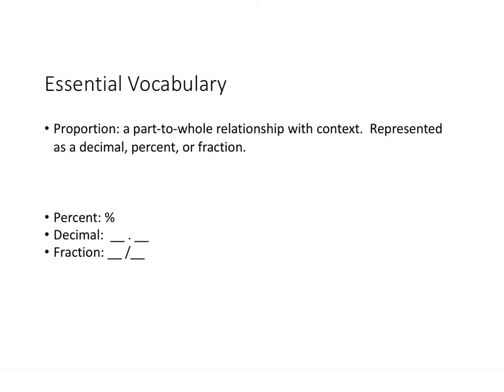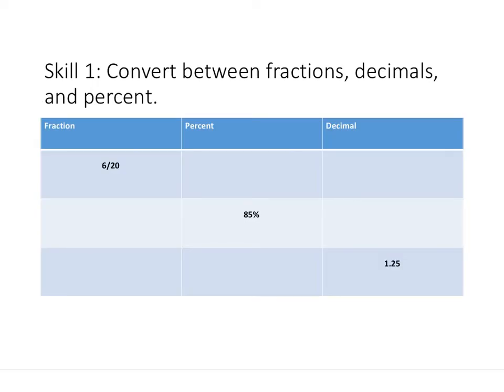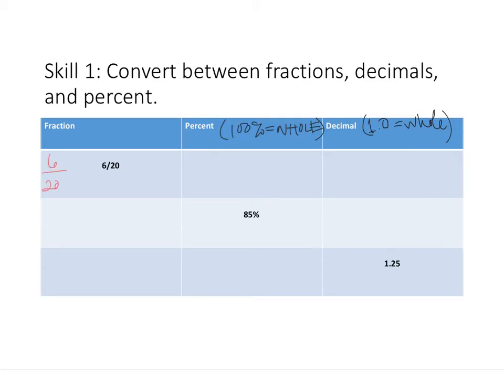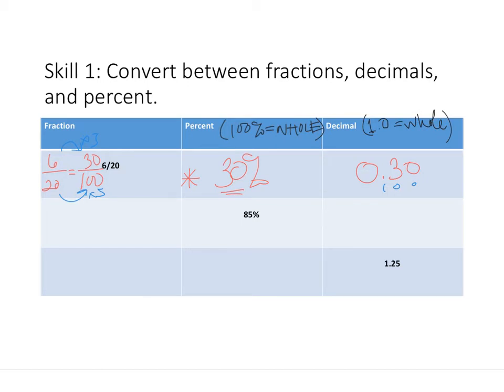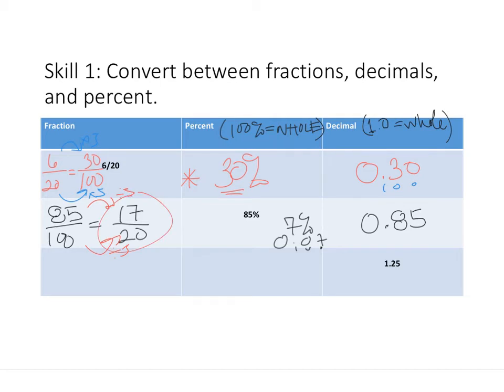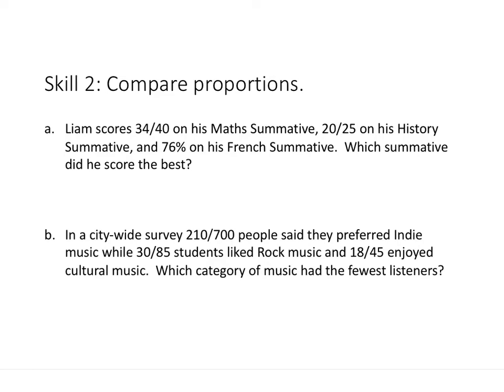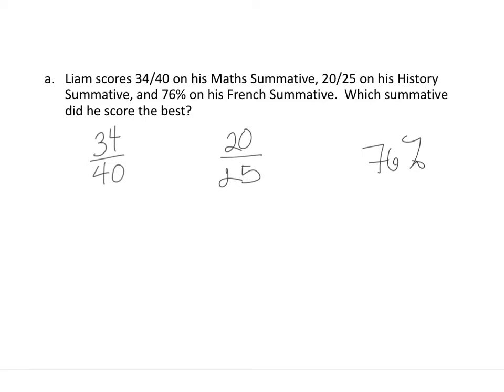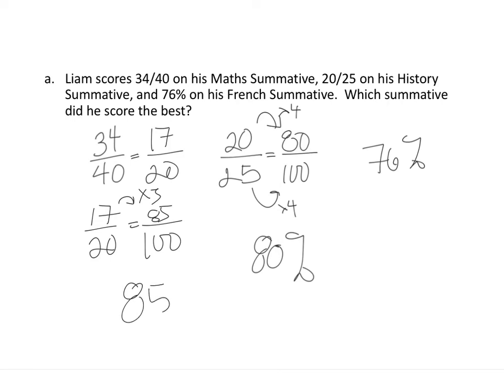8int 2f Comparing Proportions